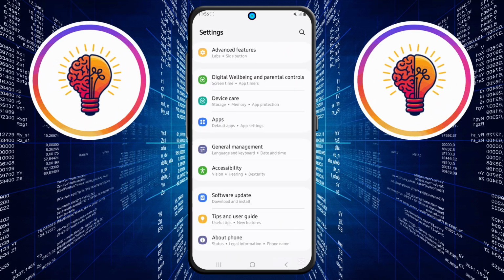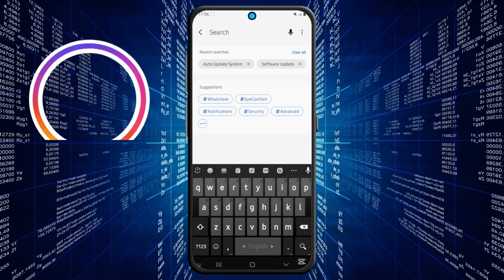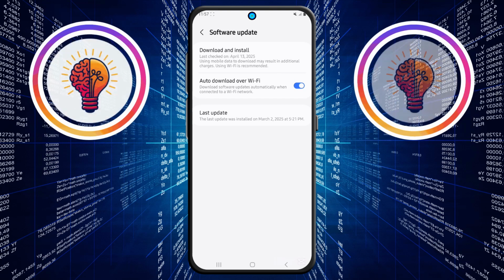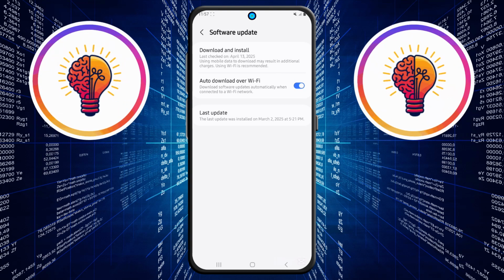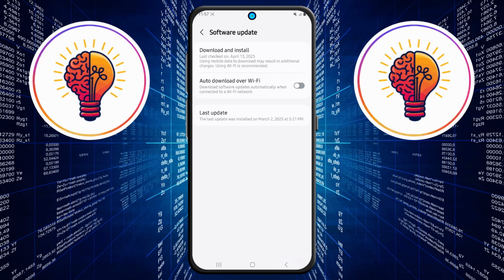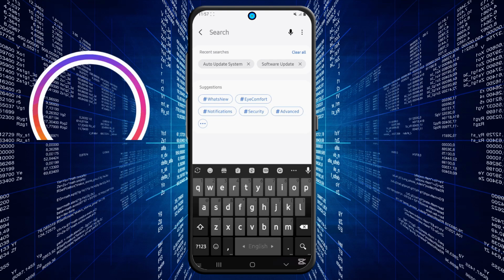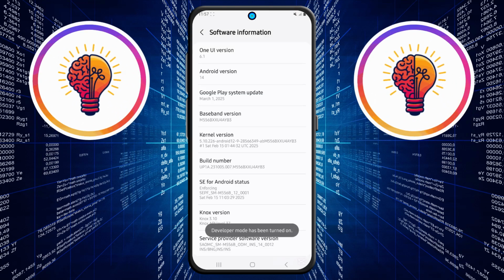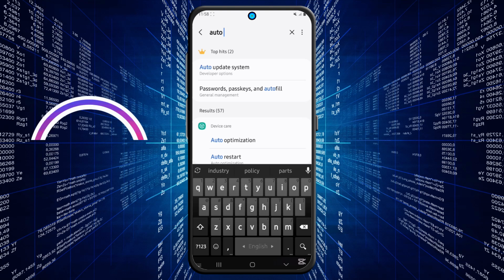How to Disable Forced Auto Update on Samsung Galaxy A54 / A54 5G?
How to Disable Forced Auto Update on Samsung Galaxy A54

Welcome back to another helpful guide from your go-to source for Tips & Tricks! In this video, we’ll walk you through the steps on How to Disable Forced Auto Update on Samsung Galaxy A54 (Samsung Galaxy A54 - Auto Update Disable Guide - Part I).
If you're tired of your Samsung Galaxy A54 downloading and installing updates automatically without your permission, you're not alone. Many users prefer to have control over when and how their devices update, especially to avoid unexpected reboots or data usage. This tutorial will show you an official method to manage your software update settings—without rooting or using third-party apps.
Whether you're a daily driver or a power user, this step-by-step tutorial will empower you to take charge of your device’s update behavior. We focus on simplicity and clarity, ensuring even beginners can follow along with ease.
At Tricks & Solutions, we believe in making mobile usage smarter and more efficient.